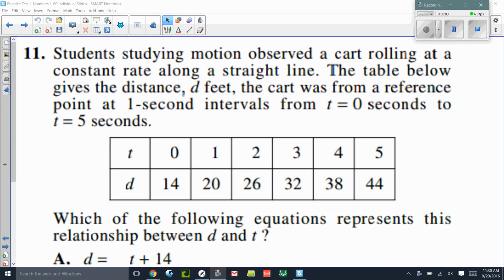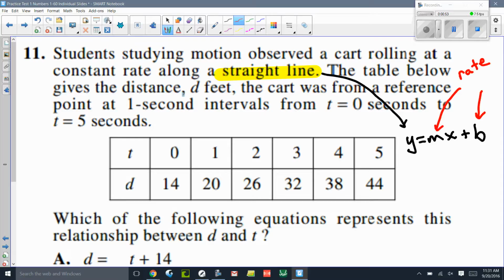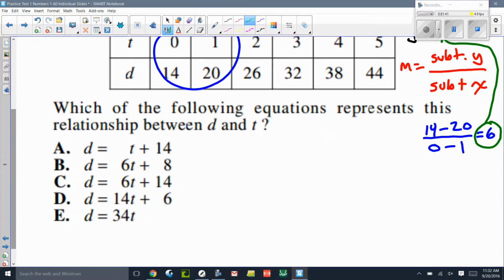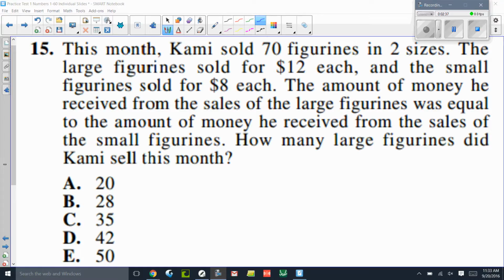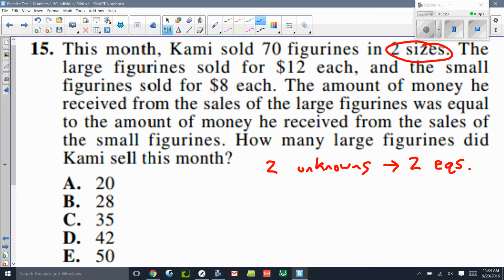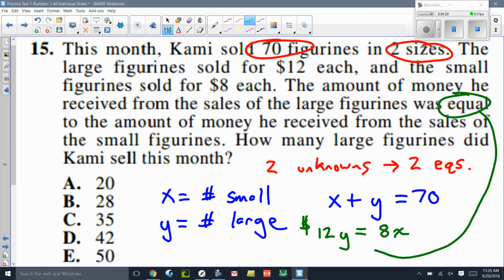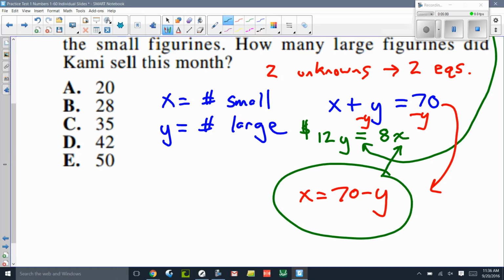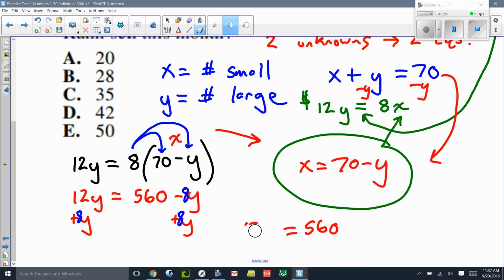ACT Prep Practice Test One #11 and 15